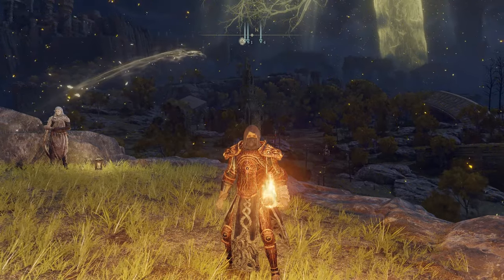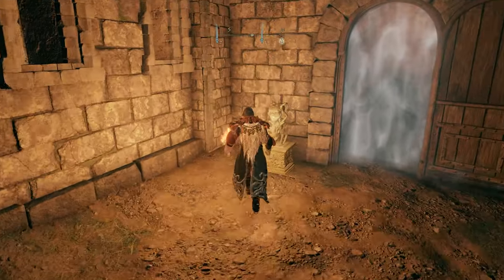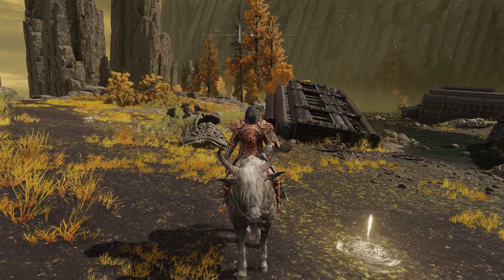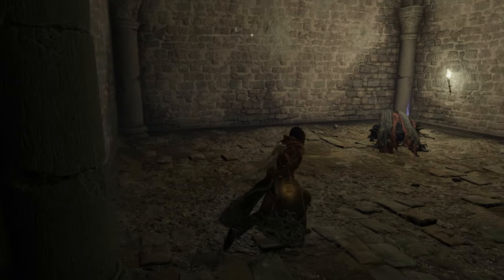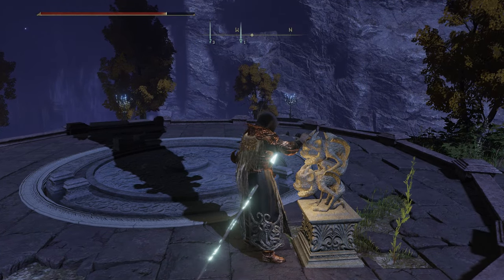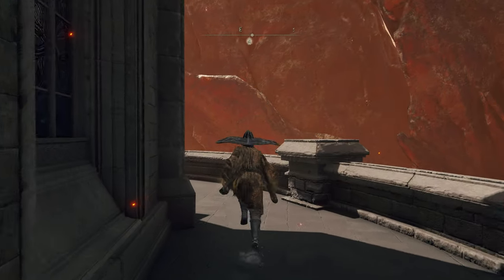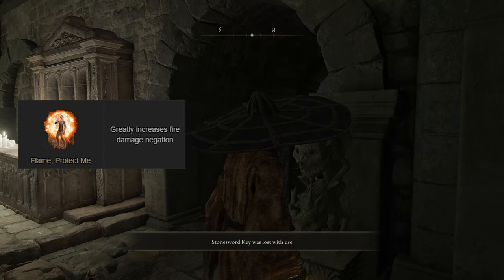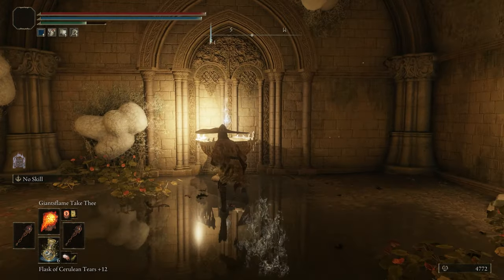Elden Ring: All Stonesword Key Door Locations & Hidden Loot | Comprehensive Guide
Discover the secrets of Elden Ring with our detailed guide to all 34 Stonesword Key Door locations and the hidden treasures they hold. From Round Table Hold to Haligtree, we delve into every corner of the game, unveiling Imp Statues, loot, and more. This video is your key to uncovering Elden Ring's hidden gems.

All of the products listed are ones I personally use and can vouch for their quality and usefulness.

For those interested in playing Elden Ring, here are links to purchase the game or consoles:
- Elden Ring for PlayStation
- Elden Ring for Xbox
- PlayStation 5 Console
- Xbox Series X Console

For those interested in my gaming setup, here are links to the hardware I use:
- Mouse (Logitech G Pro Wireless)
- Keyboard (Corsair K70 RGB Rapidfire)
- Mousepad (Steelseries QcK Large Thick Cloth)
- Monitor (ASUS TUF Gaming 32 inch 1440P HDR Curved)
- Headset (Sennheiser GAME ONE Gaming Headset)
- CPU (Intel Core i9-12900K Gaming Desktop Processor)
- GPU (GeForce RTX 3080)
- Motherboard (MSI MAG Z690 Tomahawk)
- Liquid Cooling (ARCTIC Liquid Freezer II 360 A-RGB)
- M.2 SSD (Samsung 970 EVO Plus SSD 2TB)
- RAM (Ripjaws V Series DDR4)
- PSU (Corsair RM850x)

TIMESTAMPS
0:00 Intro
0:38 Round Table Hold Two Statues Three Keys
1:36 Limgrave Stranded Graveyard Two Keys
2:11 Limgrave Tombsward Catacombs One Key
3:10 Limgrave Weeping Evergaol One Key
3:46 Limgrave Summonwater Village One Key
4:42 Stormveil Castle Rampart Tower One Key
5:49 Stormveil Castle Rampart Tower One Key
6:53 Liurnia of the lakes Cliffbottom Catacombs One Key
9:16 Liurnia of the Lakes Academy Crystal Cave Two Keys
9:57 Liurnia of the Lakes Lunar Estate Ruins One Key
11:12 Altus Plateau Golden LIneage Evergaol One Key
12:41 Altus Plateau Unsightly Catacombs Two Keys
13:53 Altus Plateau Wyndham Ruins One Key
15:03 Altus Plateau Wyndham Catacombs One Key
17:27 Altus Plateau Old Altus Tunnel  Two Keys
18:57 Altus Plateau Sainted Hero's Grave One Key
19:25 Altus Plateau Sainted Hero's Grave One Key
21:26 Caelid Forsaken Ruins One Key
22:13 Caelid Gaol Cave Two Keys
23:12 Siofra River Big Elevator Two Keys
25:24 Nokron Eternal City Nights Sacred Ground One Key
27:02 Nokstella Eternal City One Key
28:05 Mt. Gelmir Seethewater Cave Two Keys
29:16 Mt. Gelmir Volcano Manor One Key
31:24 Mt. Gelmir Volcano Manor Two Keys
35:52 Leyndel Royal Capital Auriza Hero's Grave One Key
36:28 Mountaintops of the Giants Spiritcaller Cave Two Keys
37:24 Mountaintops of the Giants Giant-Conquering Hero's Grave Two Statues One Key Each
39:33 Crumbling Farum Azula Dragon Temple Lift Two Keys
41:16 Consecrated Snowfield Cave of the Forlorn Two Keys
42:54 Haligtree One Key
43:41 Haligtree One Key